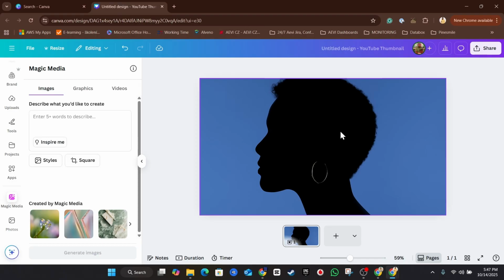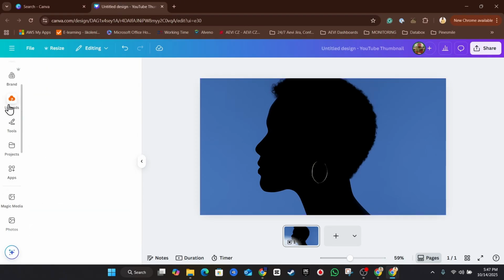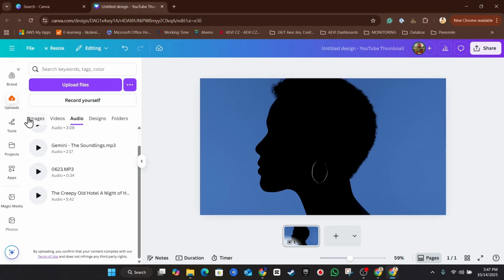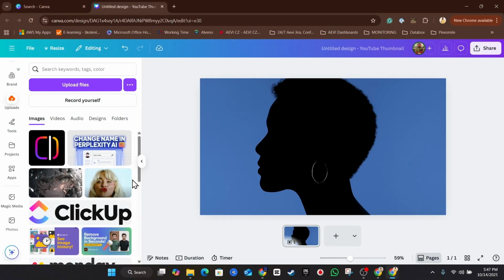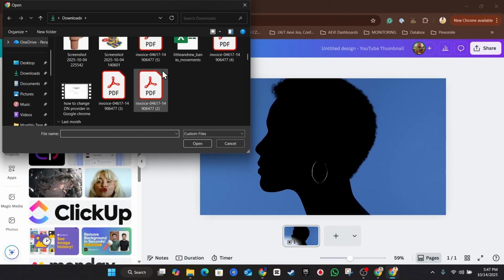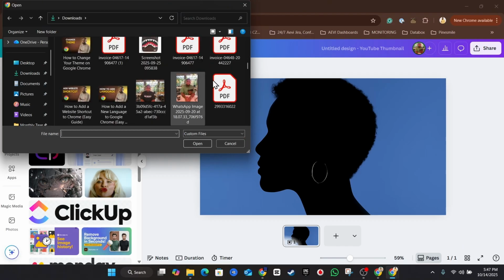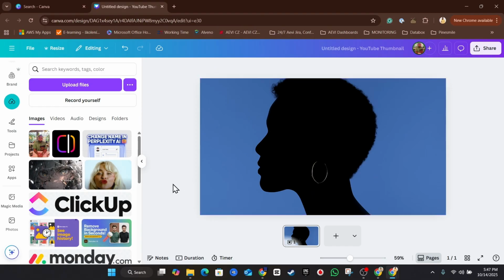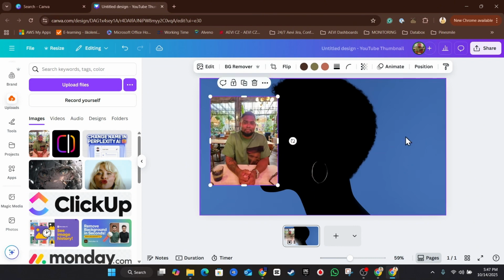How to Upload a Photo in Canva (Step-by-Step Tutorial)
Want to use your own pictures in Canva designs? 📸 In this step-by-step tutorial by Drew Tutorial, I’ll show you exactly how to upload a photo in Canva so you can personalize your projects and create stunning visuals in minutes!

Whether you’re making a YouTube thumbnail, Instagram post, presentation, or video, uploading photos in Canva is quick and easy — and works on both desktop and mobile.

🔹 In this video, you’ll learn:

How to upload photos to Canva from your computer or phone

How to drag and drop images directly into designs

How to use uploaded images across multiple projects

Tips to resize, crop, and edit your photos in Canva

👉 Watch till the end to learn how to upload, organize, and use your own photos in Canva like a pro!